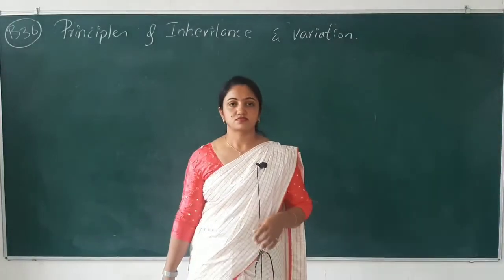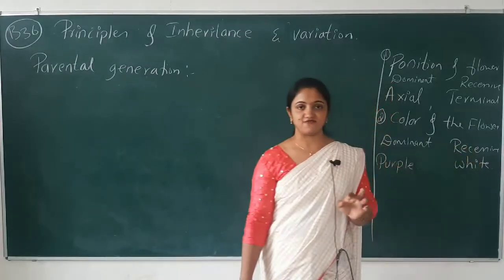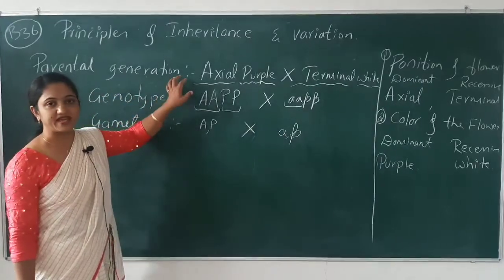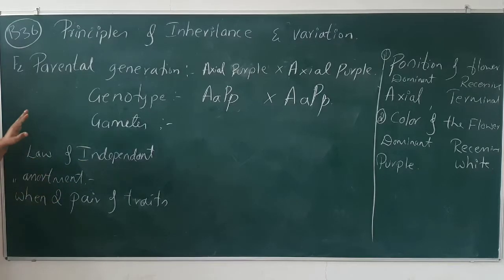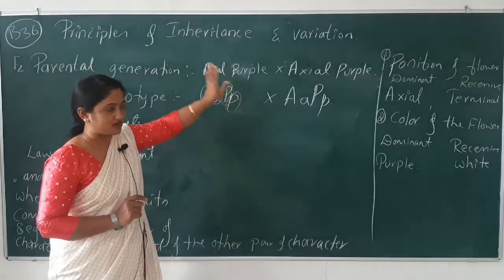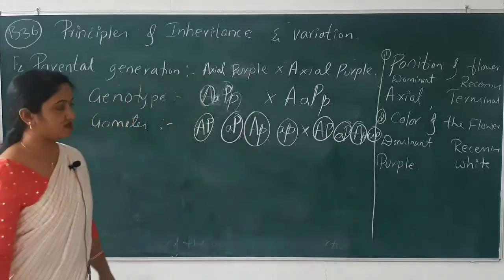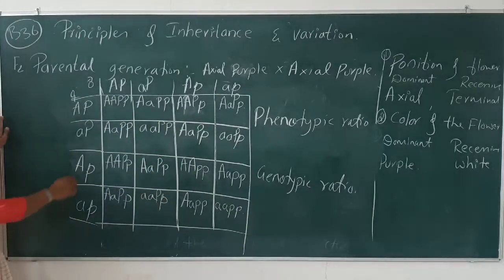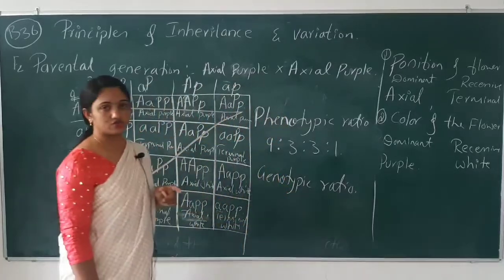B36 Principle of inheritance and Variation